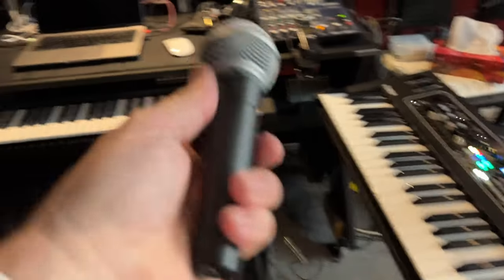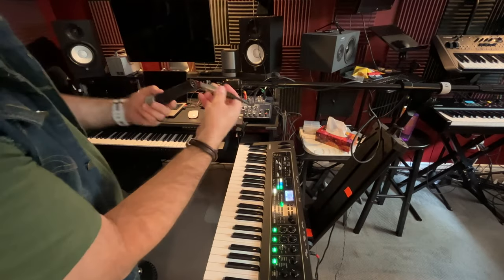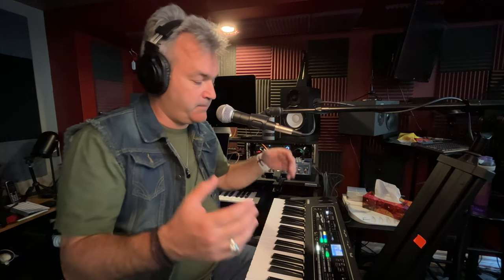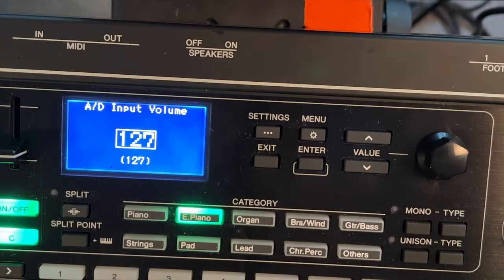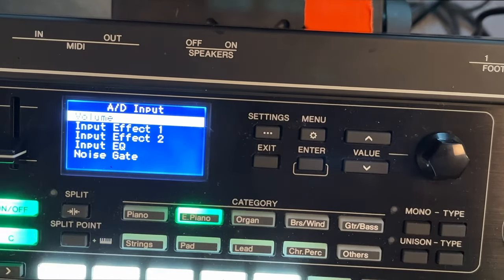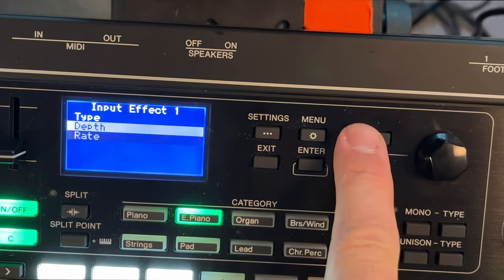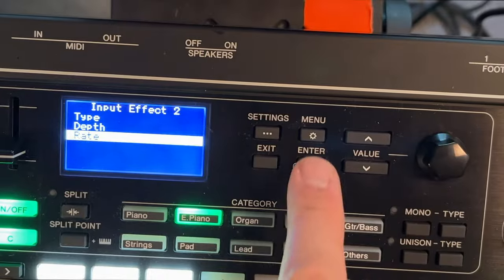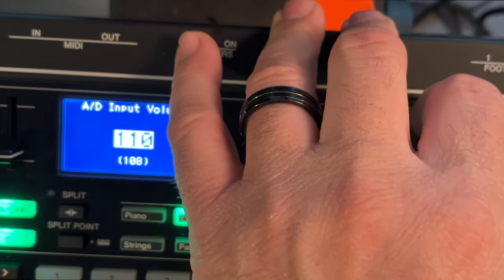YAMAHA CK61 - Tutorial - MIC THROUGH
I decided to install a Microphone Shure SM58 going through the keyboard. This video will set this up and show you how. Enjoy :)